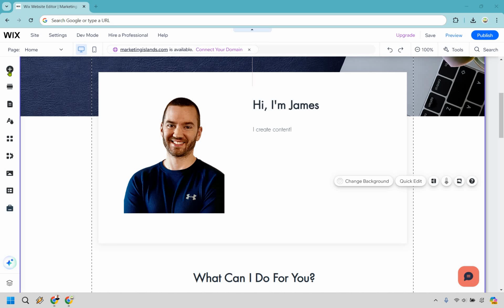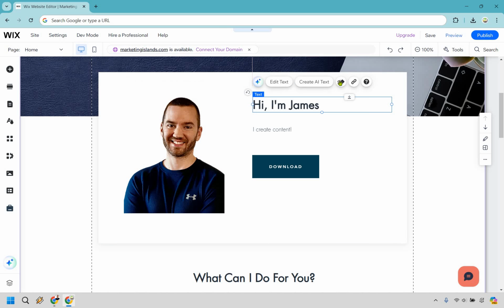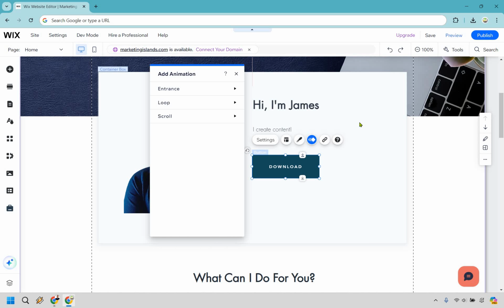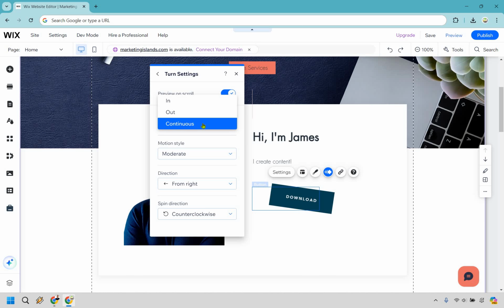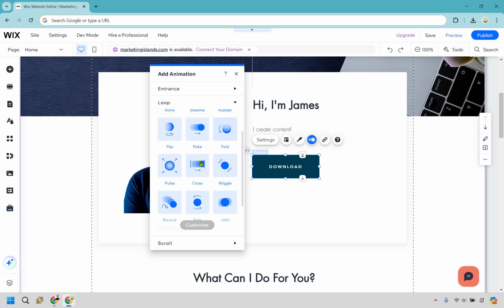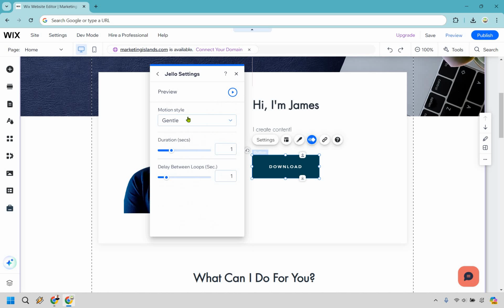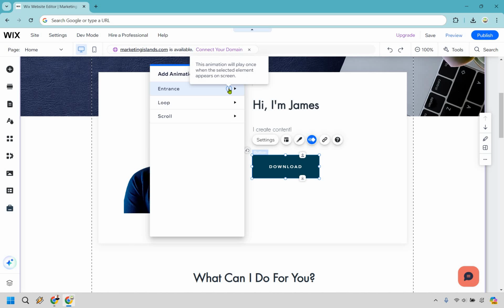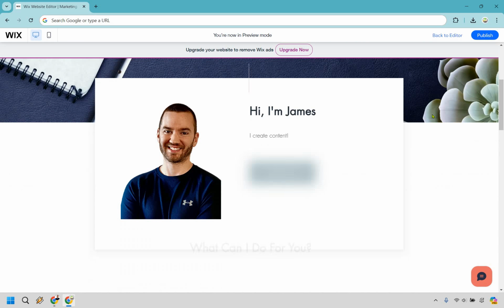Wix Animation Tutorial 2024 (Wix Studio Animation Tutorial)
Wix Animation Tutorial 2024

👋 Hey there! Thanks for checking out my Wix Animation Tutorial video. Here's what I'll be covering for you:

🏝️ Wix Studio Animation Tutorial – Learn how to create engaging animations in Wix Studio to make your website stand out.

🔍 I hope that you enjoy the video, and be sure to click the thumbs up button if it helped you out in any way, shape, or form.